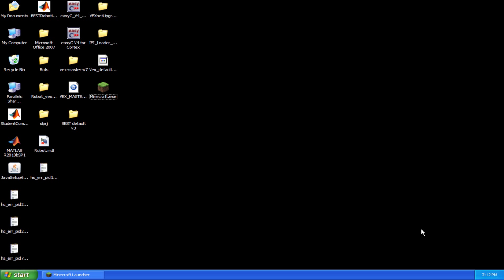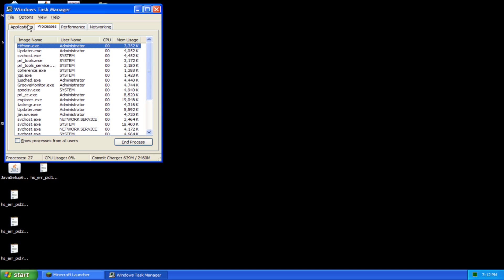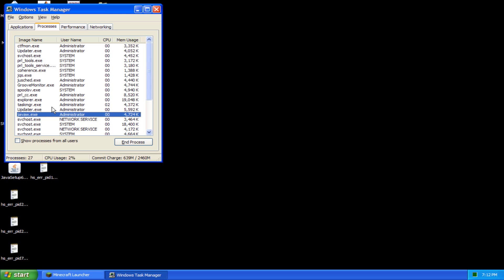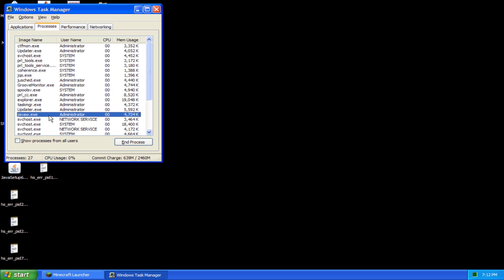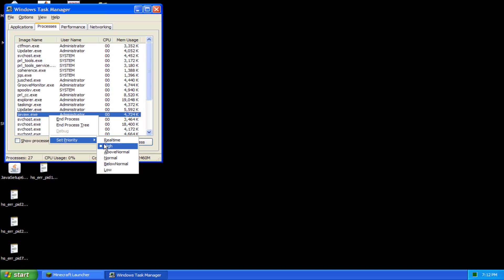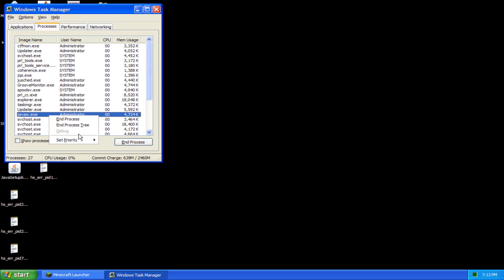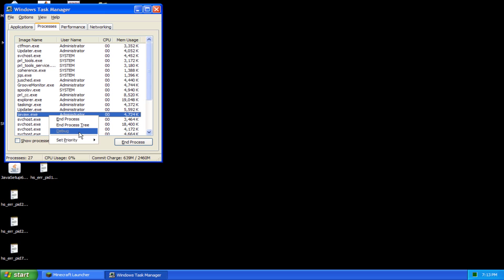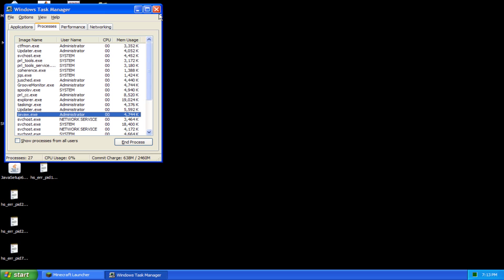How to Make Minecraft Run Faster (Windows)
This should get you some more FPS for Minecraft, and hopefully less lag!